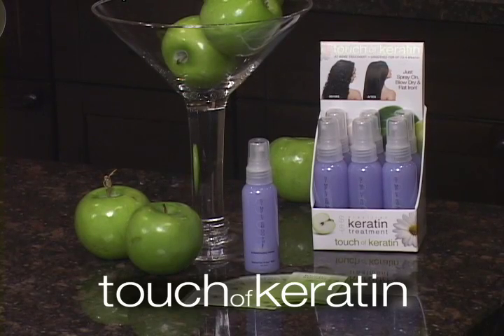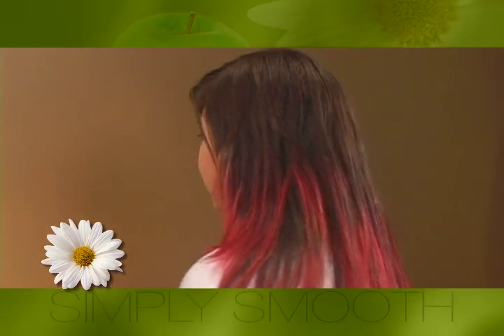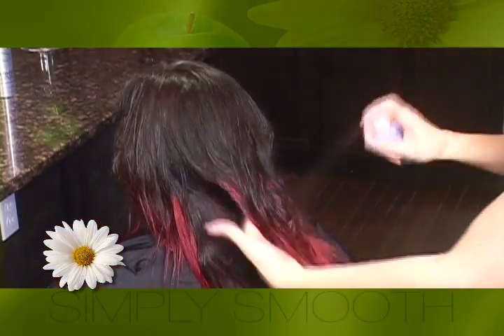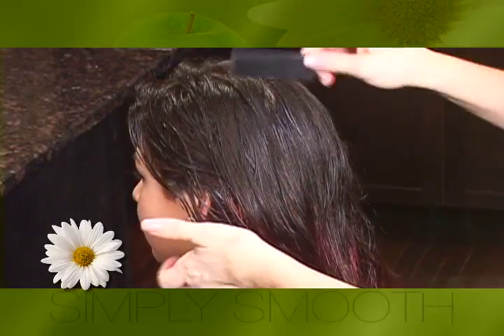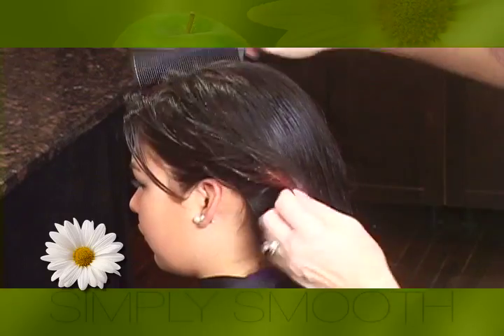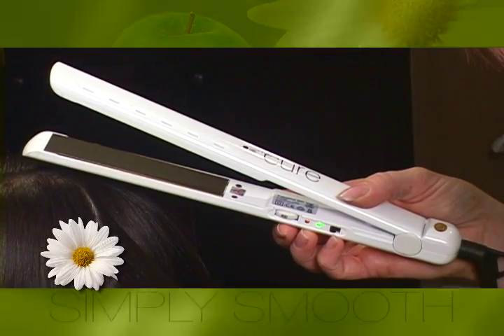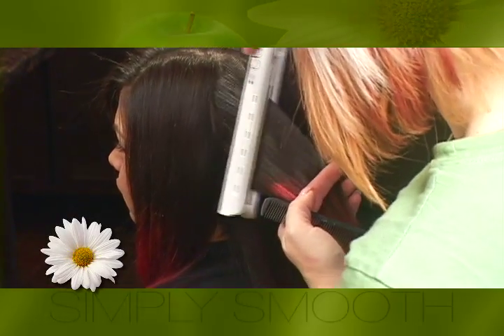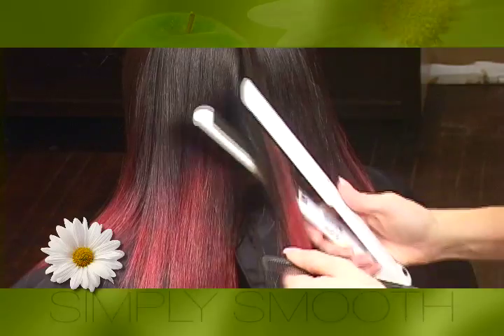QUICK TIPS: Touch of Keratin